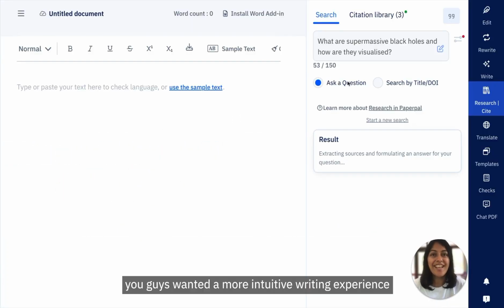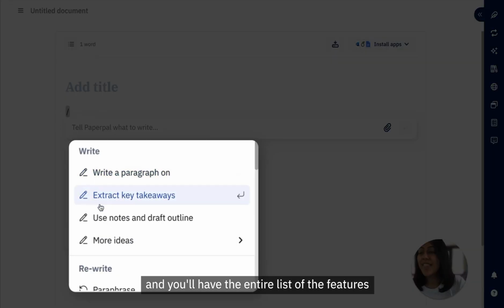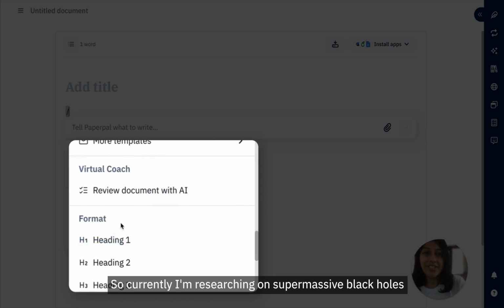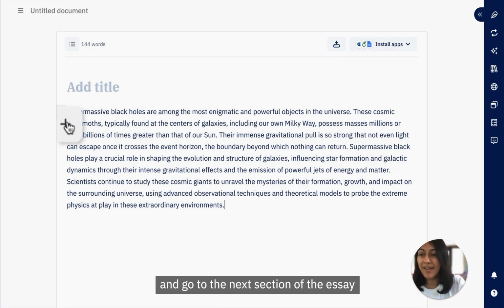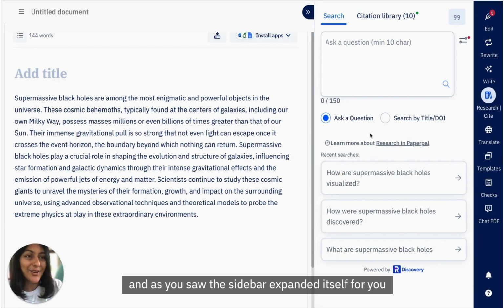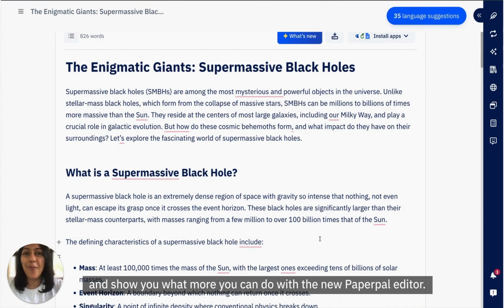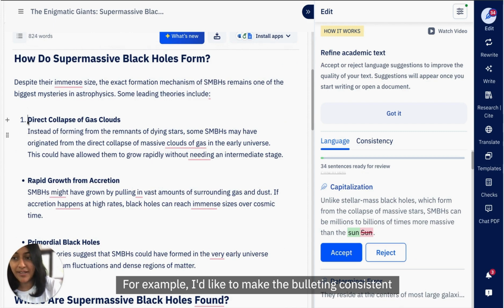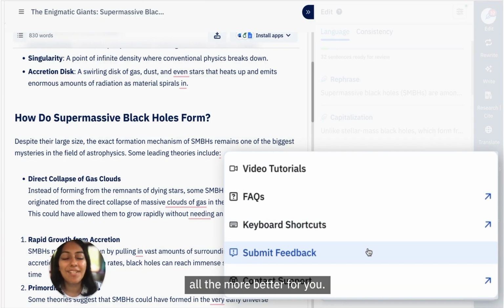Gear up for an all new Paperpal editor experience!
Introducing the all new Paperpal editor for you, that'll help you deepen your focus, use in-line AI assistance using keyboard shortcuts and help in formatting your documents like a pro!